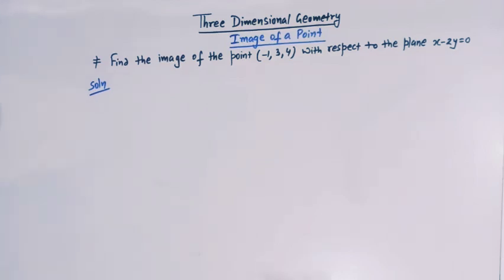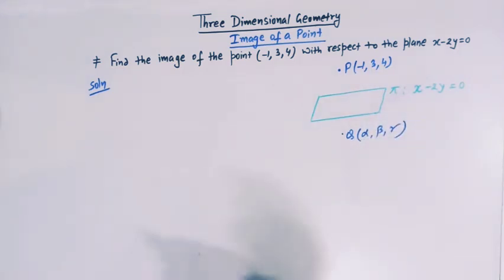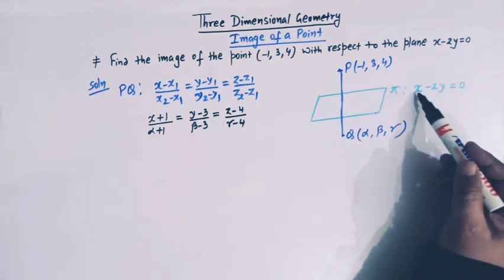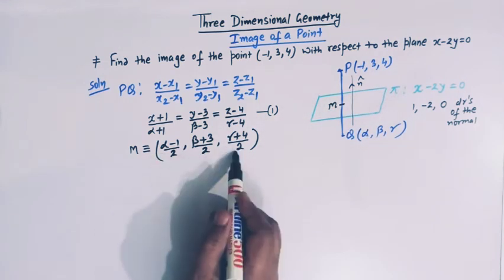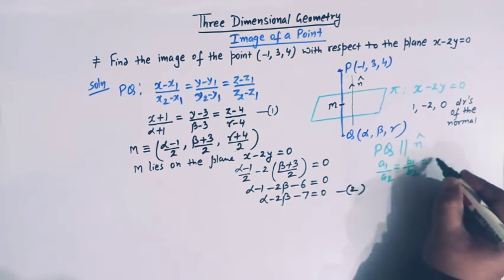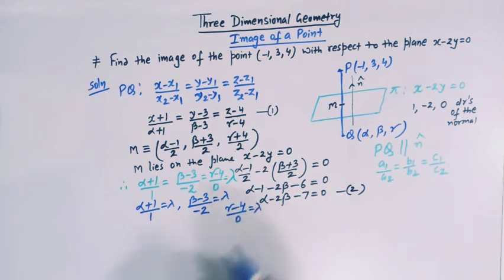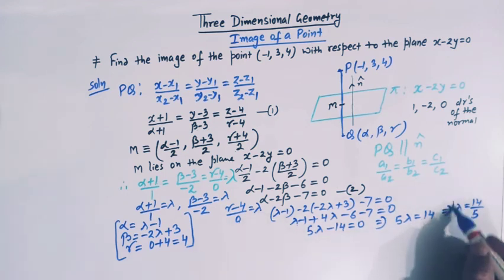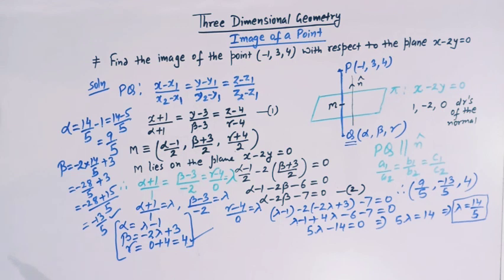IMAGE OF A POINT IN A PLANE